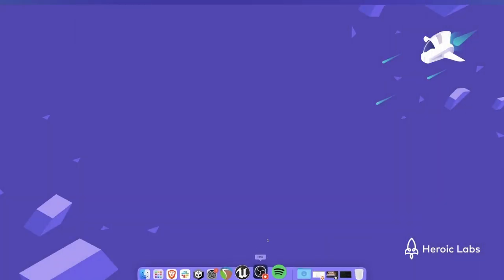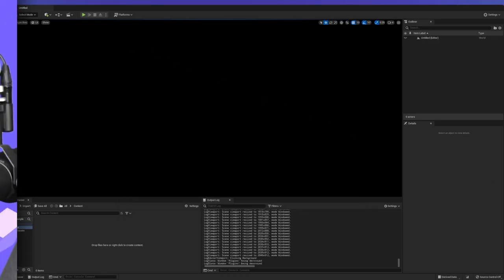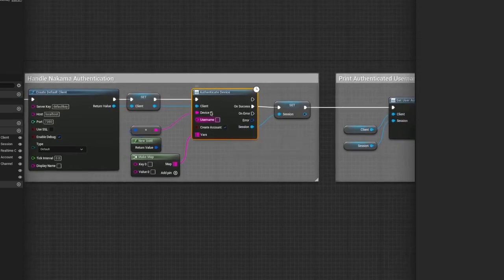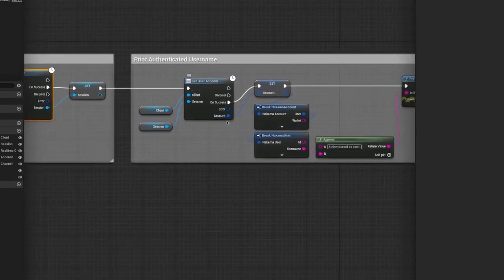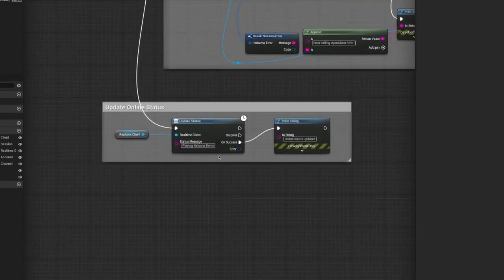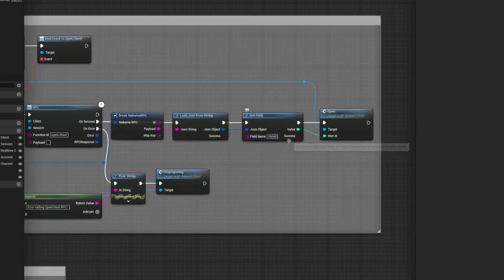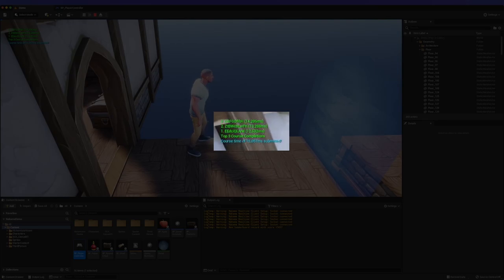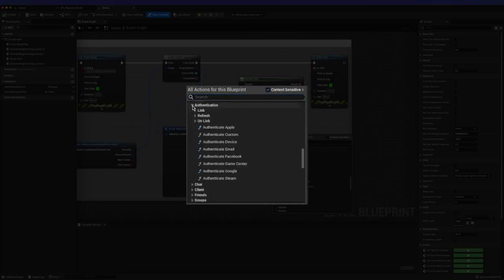Using Nakama with Unreal Engine Blueprints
Learn how to interact with Nakama using Unreal Engine Blueprints.

Nakama is the leading open source game server framework for building social and competitive online games in Godot, Unity, Unreal Engine, MonoGame, LibGDX, Defold, Cocos2d, Phaser, Macroquad and more. Use Nakama to create, deploy, scale and monetize competitive and social games.